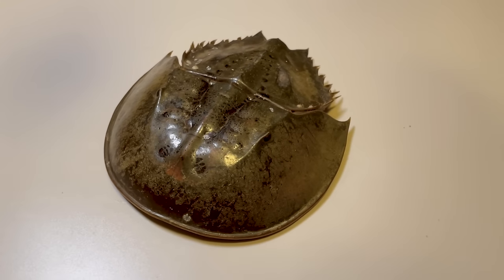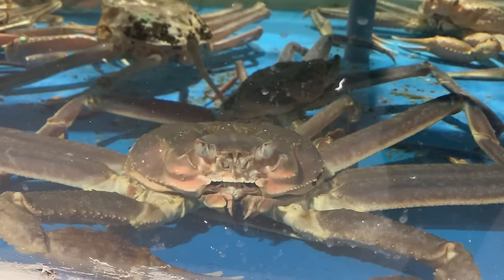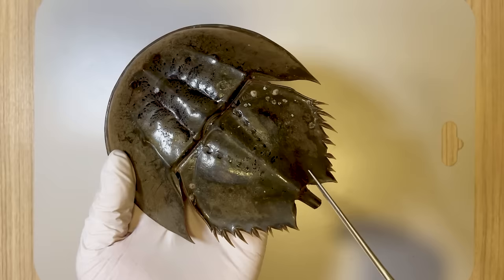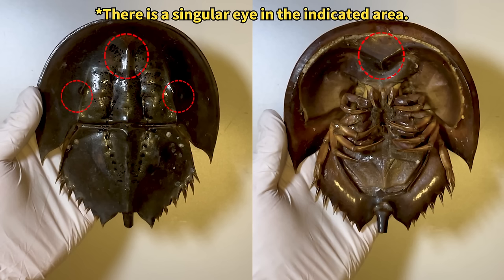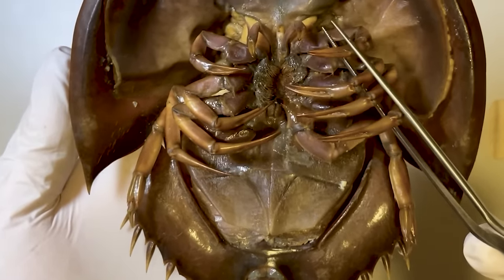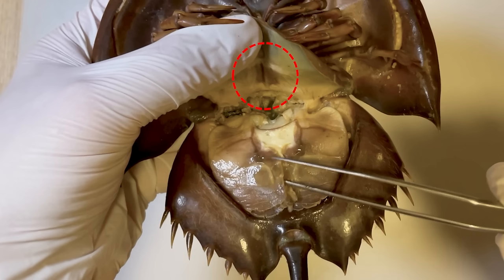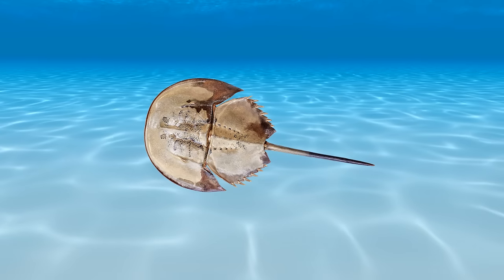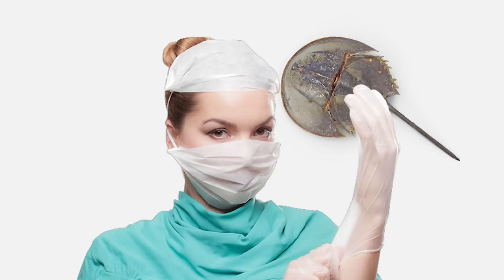Horseshoe Crabs Are Not Crabs! - Horseshoe Crab Dissection